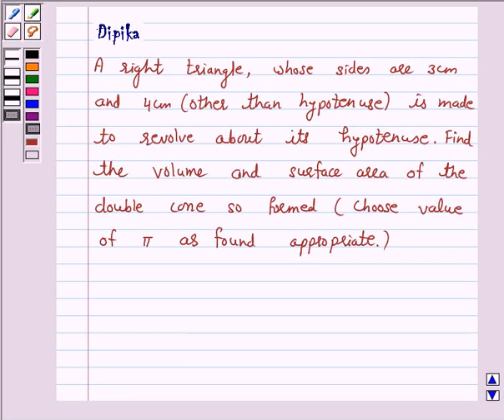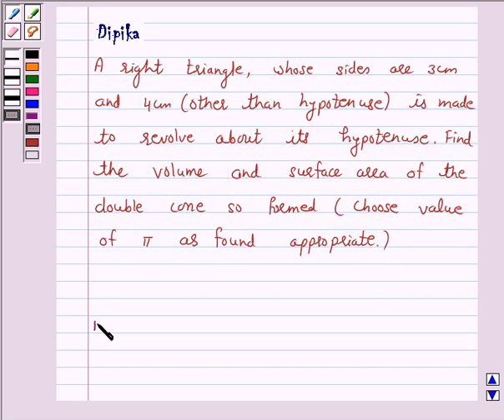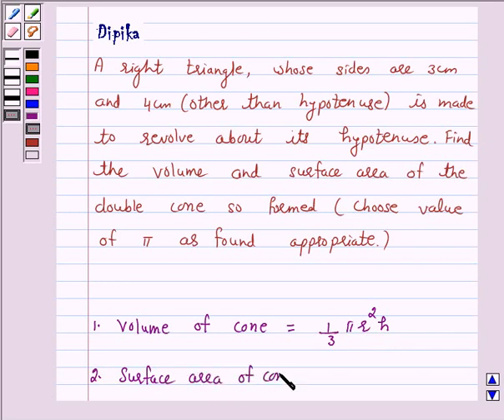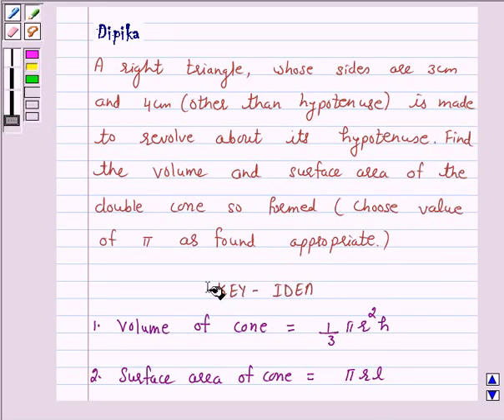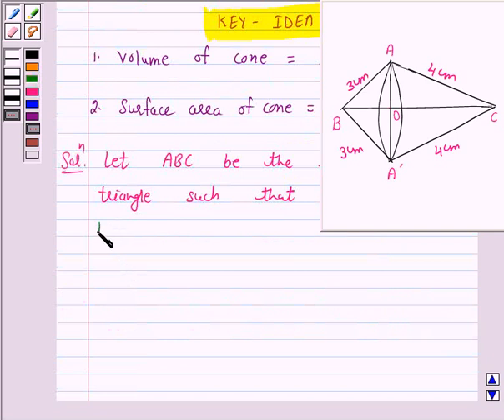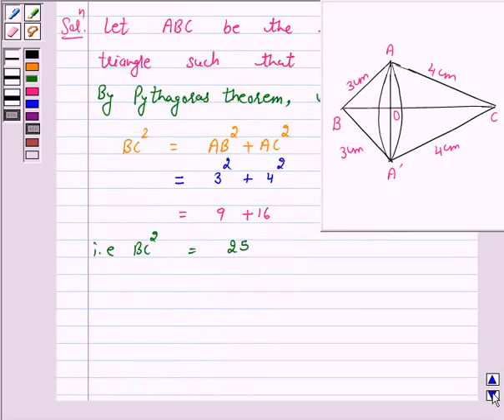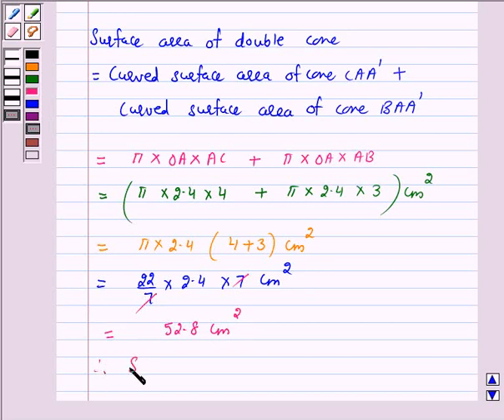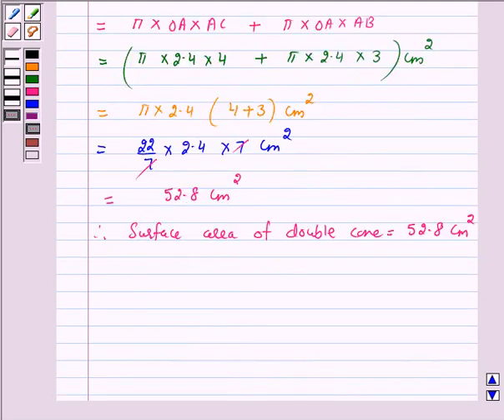Maths X NCERT 2007 13 13 5 2